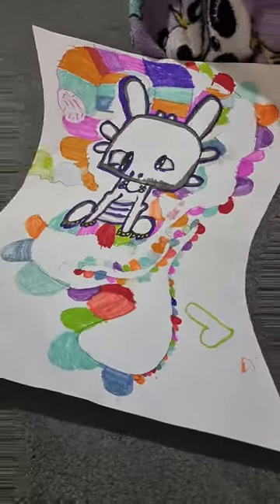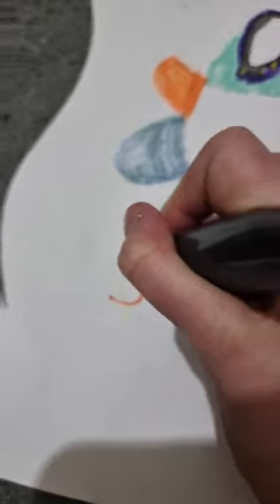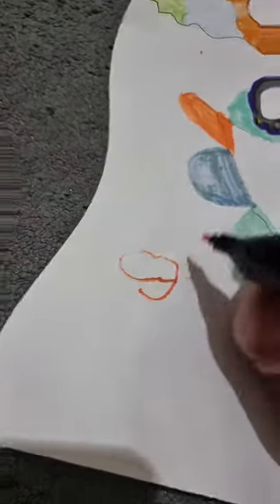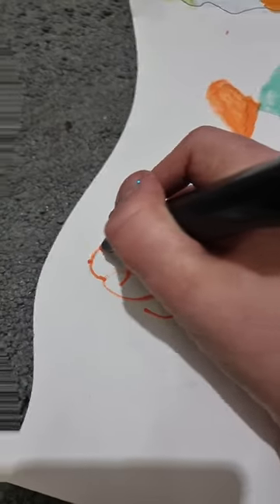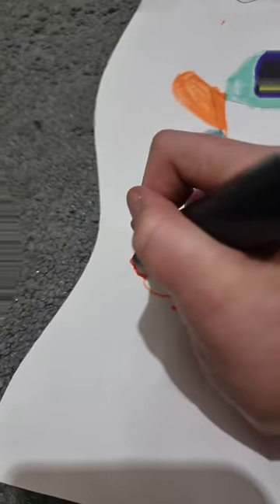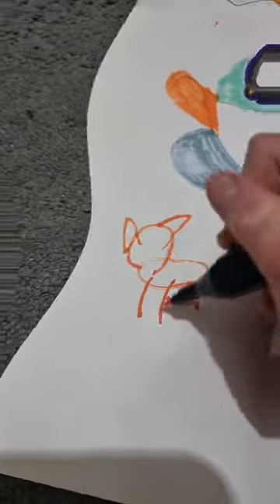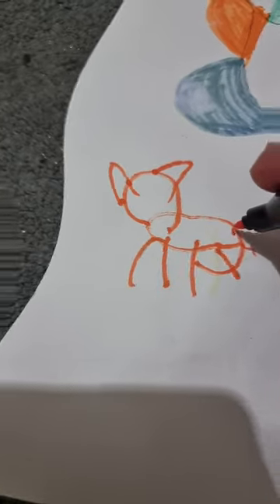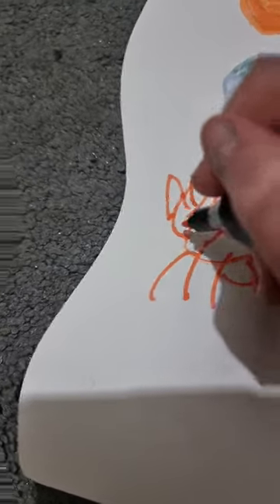11 April 2024